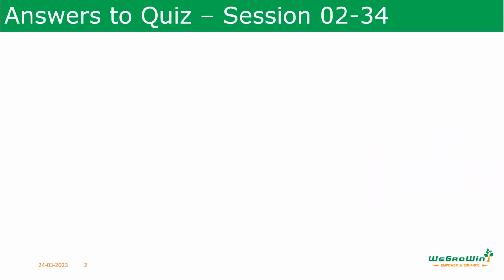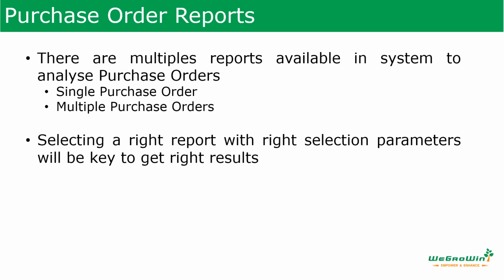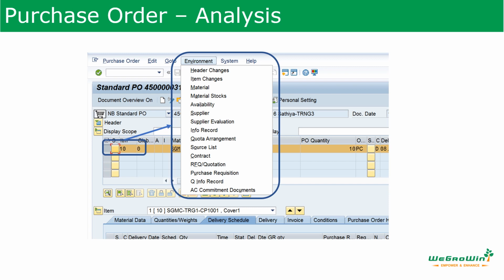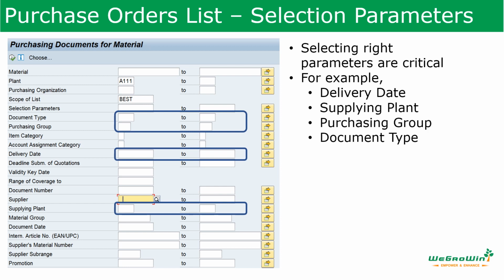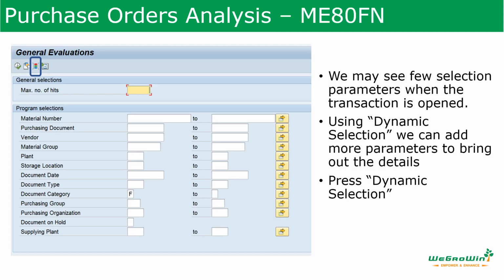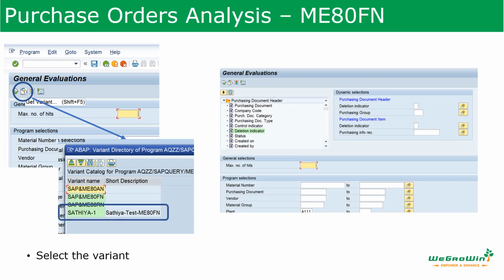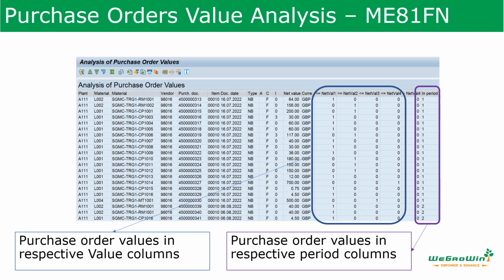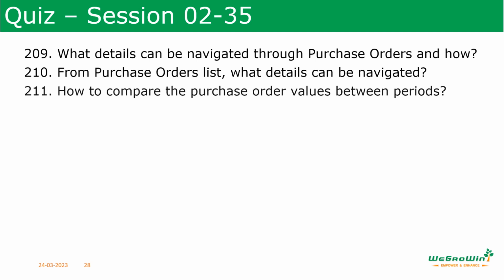SAP MM | Purchase Order Reports in SAP S/4HANA | Monitor Deliveries & Analyze PO Status | 02-35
After PR to PO conversion, the next challenge is ensuring timely supplier deliveries.
In this session, we explore key Purchase Order reports in SAP to:
 ○ Track open and delayed POs
 ○ Analyze delivery performance
 ○ Identify pending confirmations and goods receipts
 ○ Enable proactive follow-ups with vendors
📊 Learn how buyers can leverage SAP reports to ensure material availability on time.
✅ Quiz included to reinforce learning